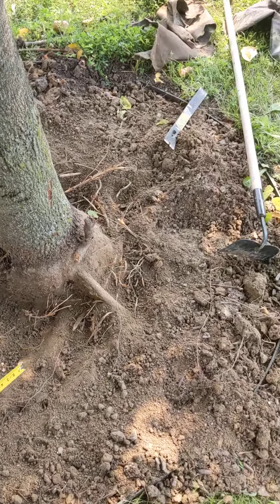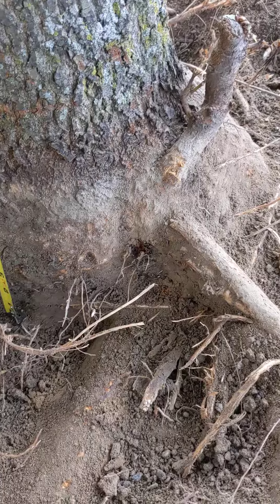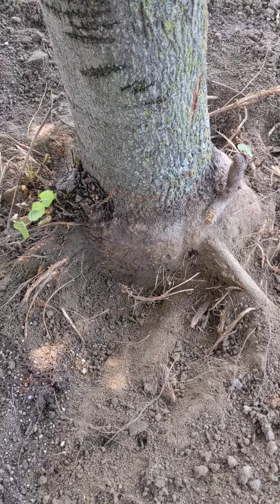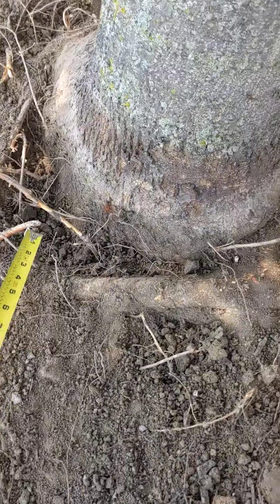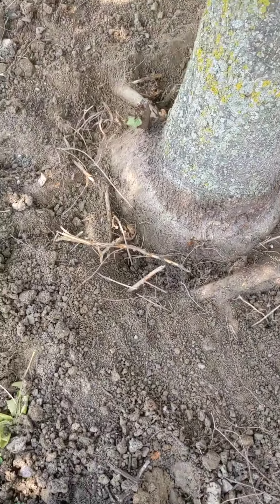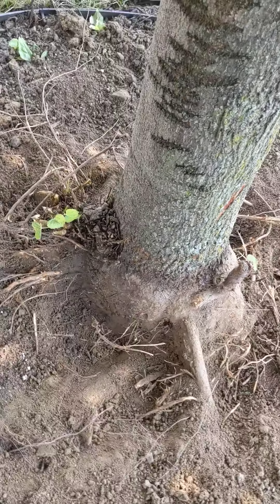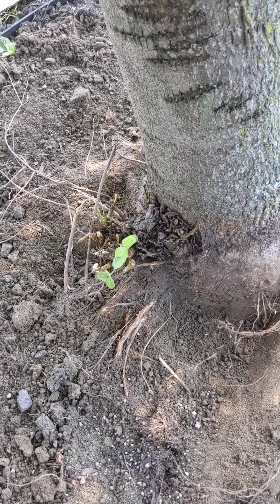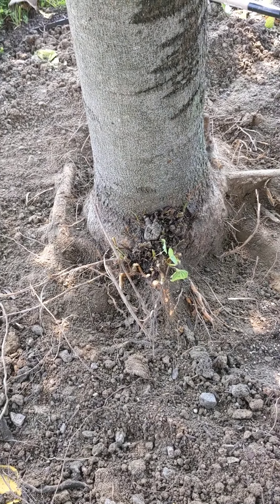digging out tree